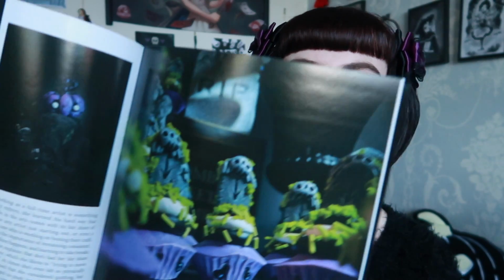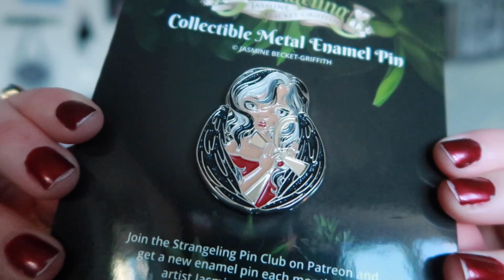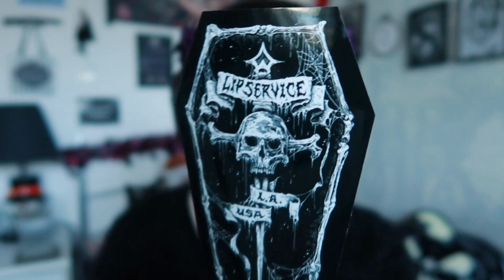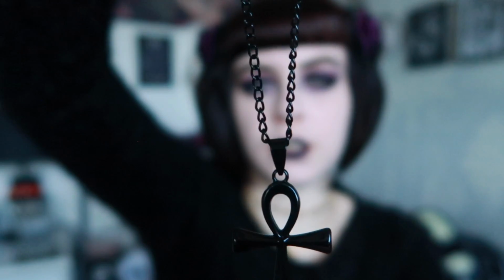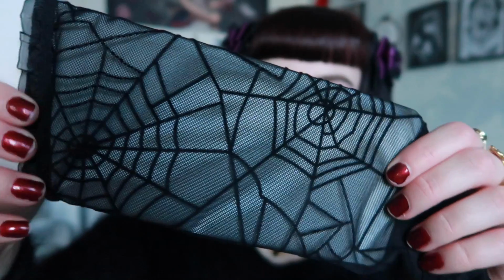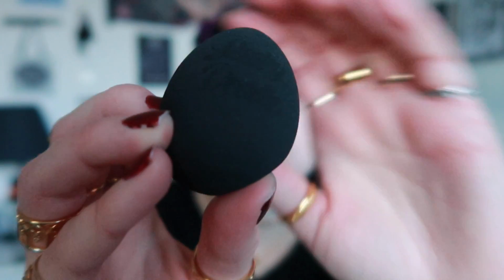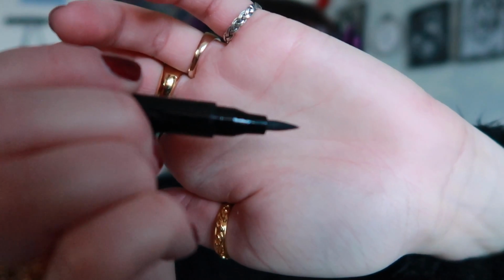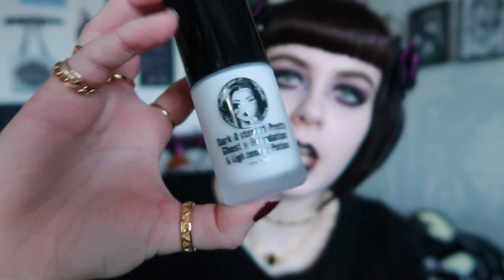GOTHIC BEAUTY BOX UNBOXING | GOTH MAKEUP | GOTHIC MAGAZINE | Box 55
In this video I will be unboxing the Gothic Beauty Box 55 featuring the Gothic Beauty Magazine and items ranging from gothic makeup to lifestyle to jewellery.

This box was kindly gifted to me to review but all opinions are my own.

DRESS - Killstar

NECKLACE - Mysticum Luna & Regal Rose

LIPSTICK - Jolie Beauty - 'Creepy'

HAIRBOWS - Made by myself